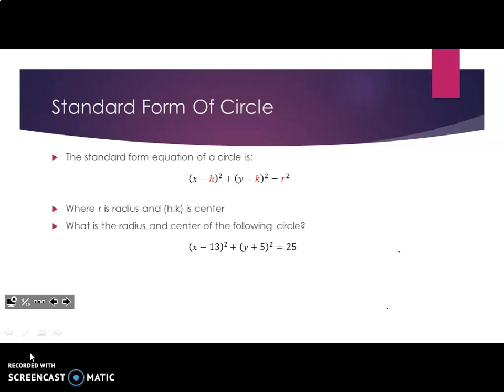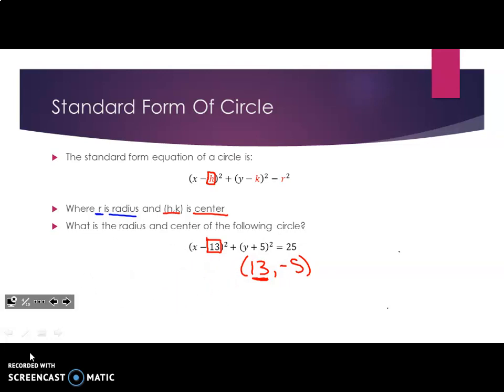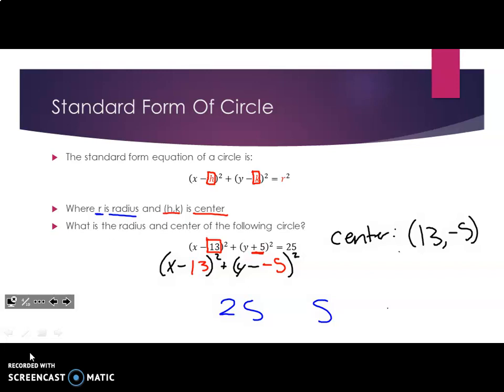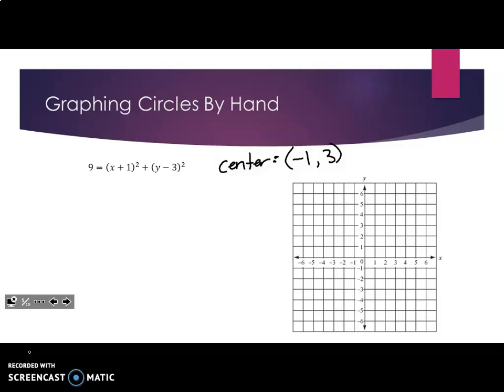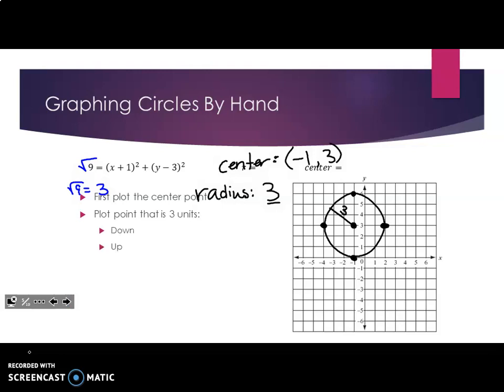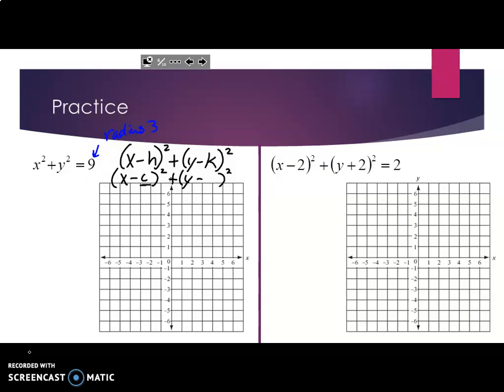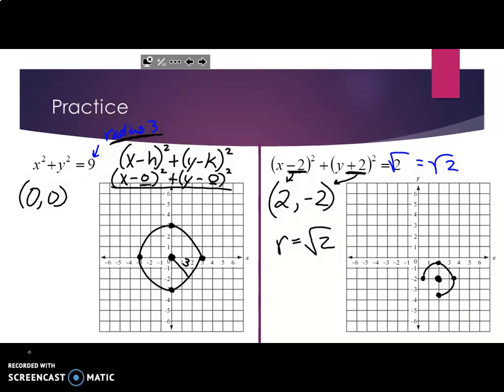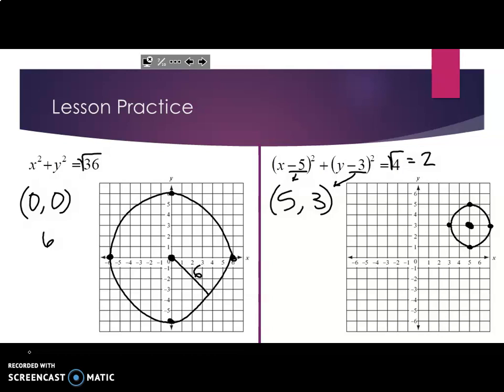Circles pt 2 - Graphing Circles